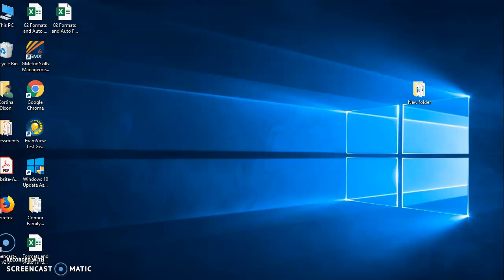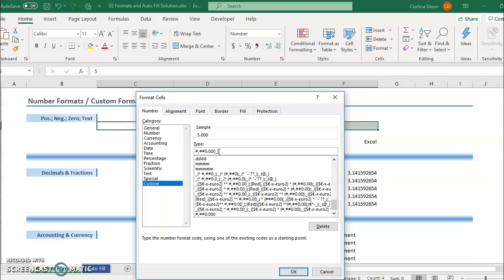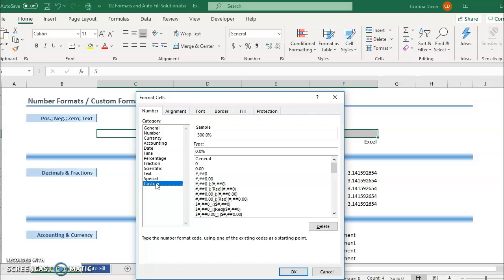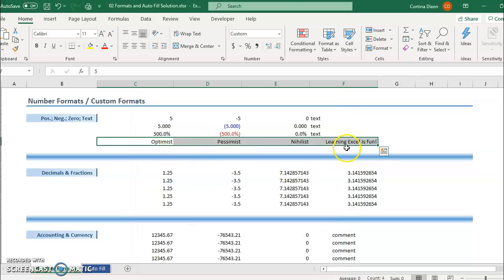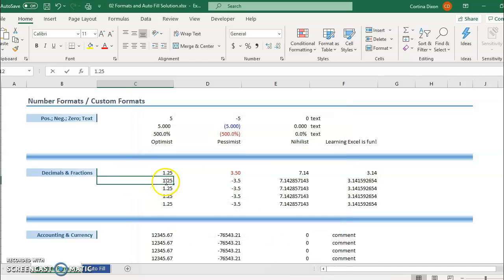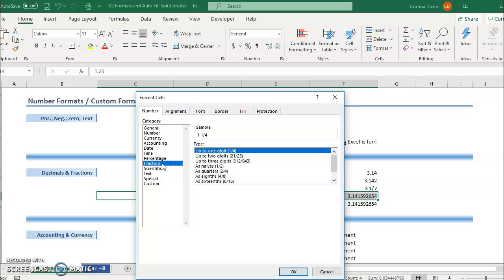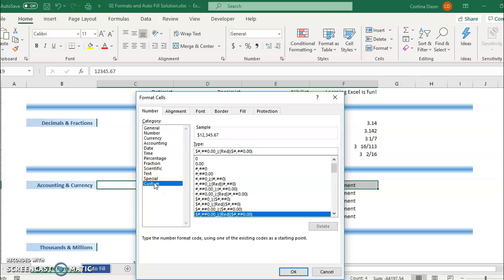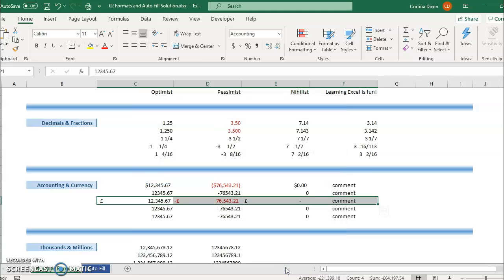Excel Expert Lesson 2 - Part I